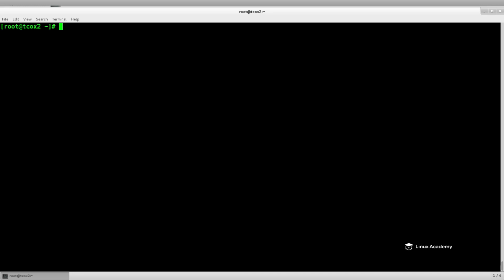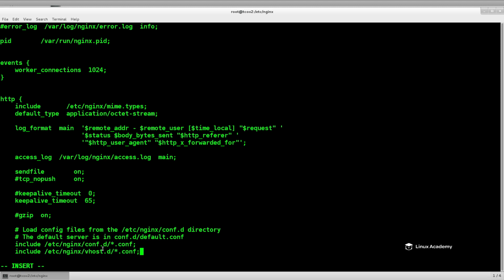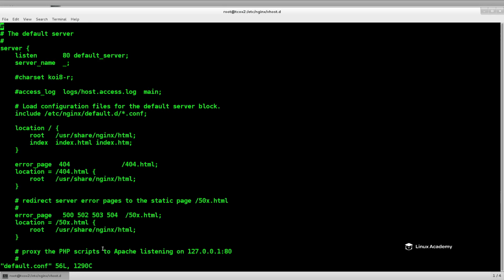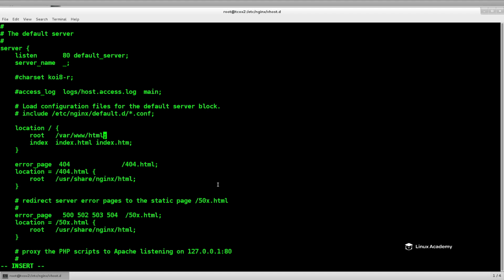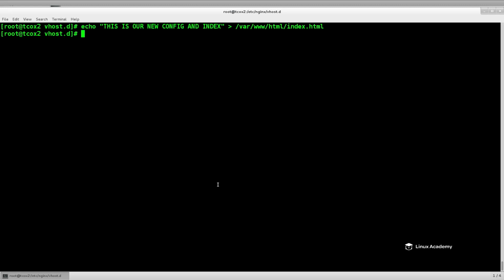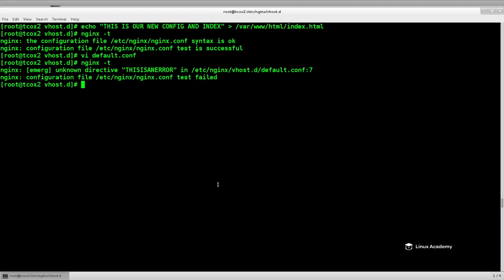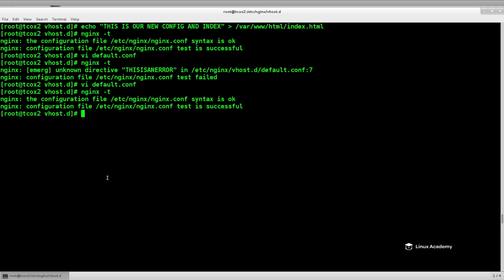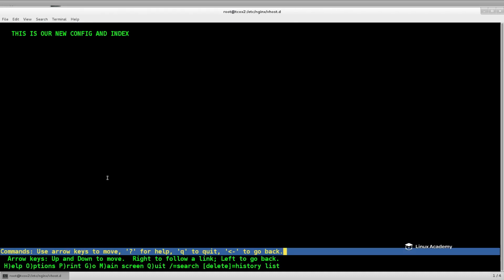1 Standard Configuration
1 Standard Configuration